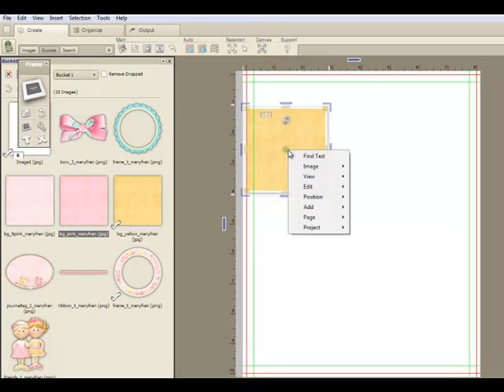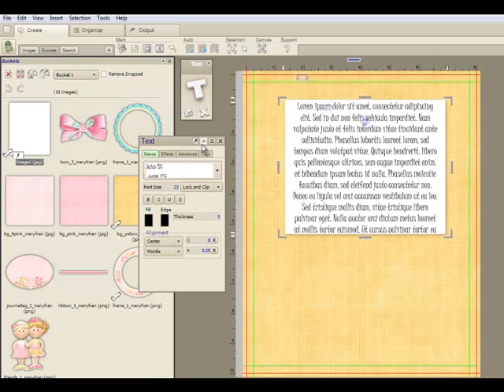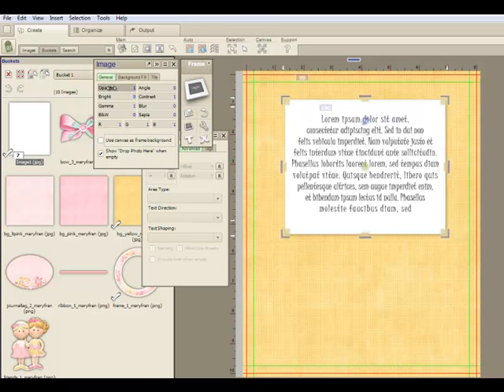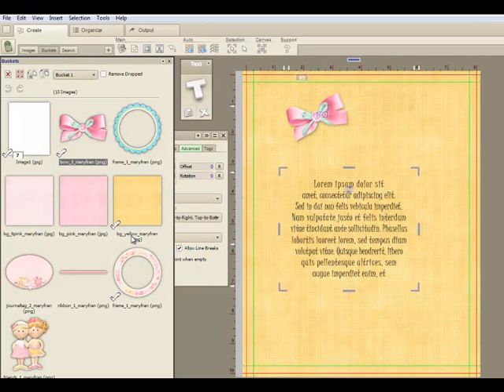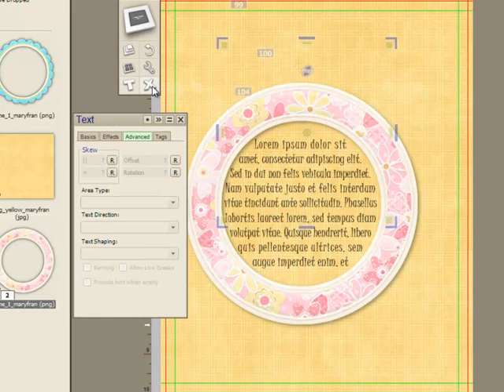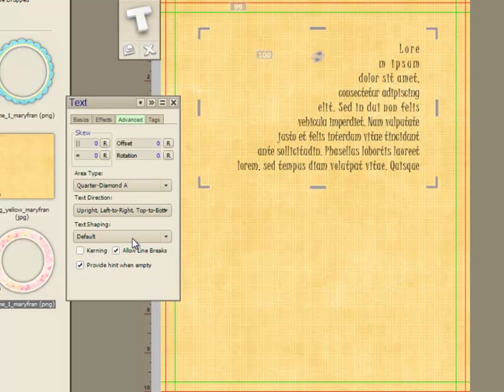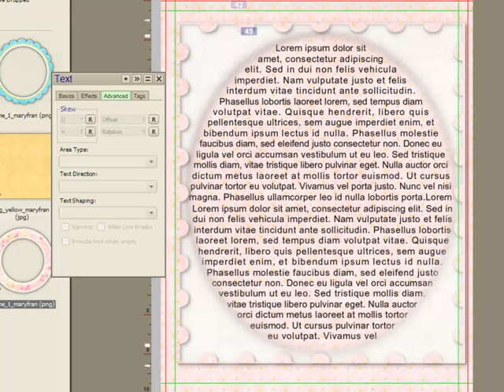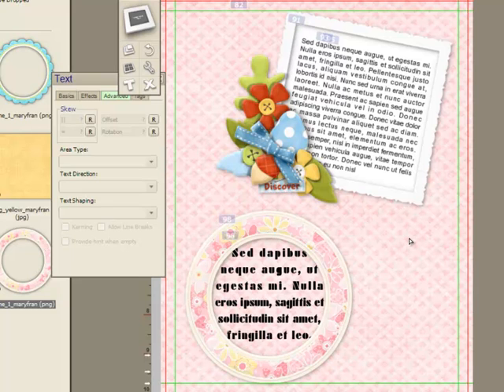Fotofusion 5 Tutorials -Circle Text-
Fotofusion 5 has Great New Text features!
This tutorial will show you how to create CIRCLE text and much more!